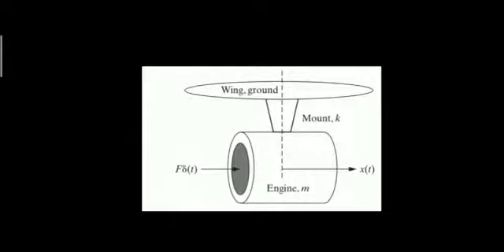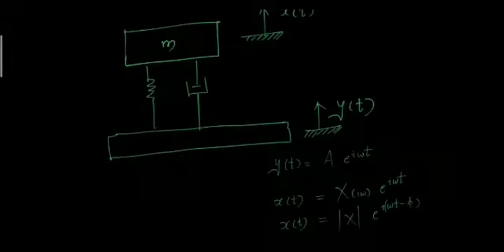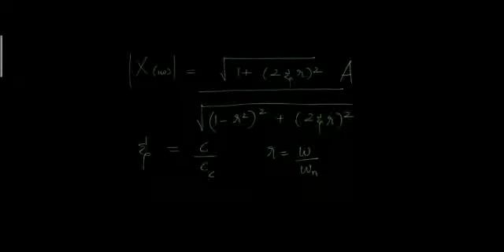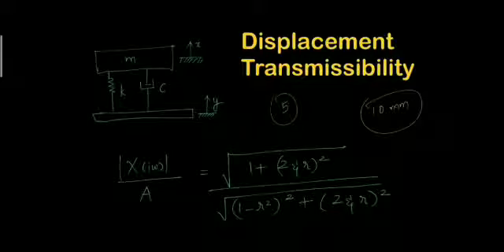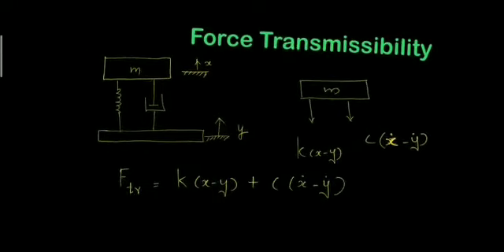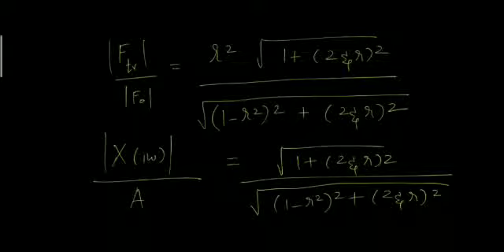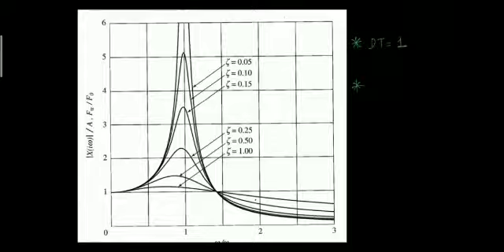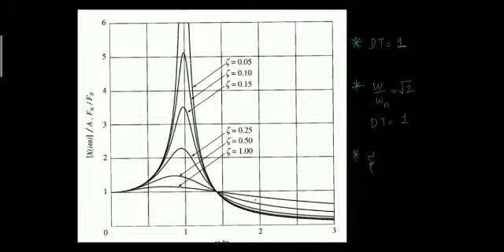Vibration isolation and force transmissibility and displacement transmissibility